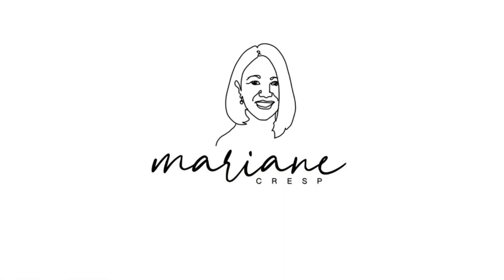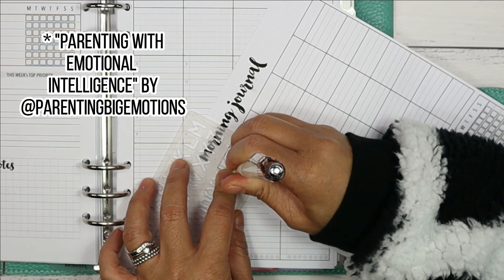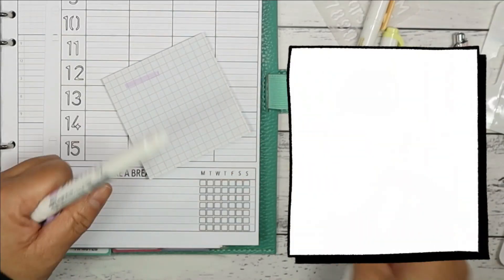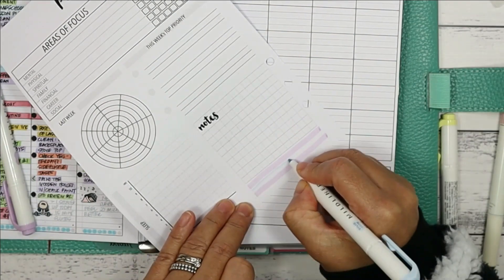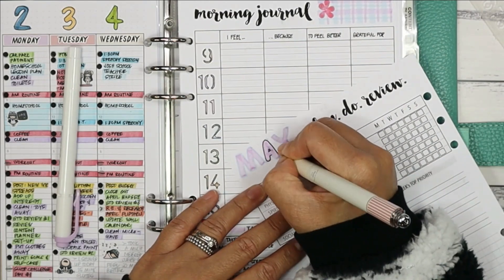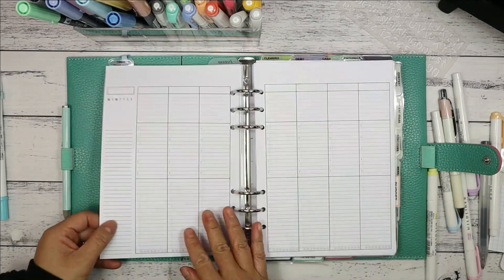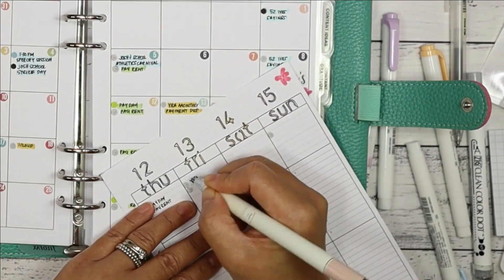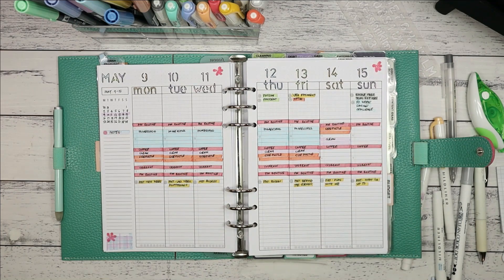Plan with Me / Well-being and Weekly Spread May 9-15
Happy Mother's Day. Still in my robe, come along with me as I plan out the new week for May 9-15

00:00 Intro
00:35 Stationery used
01:11 Morning journal and micro-break habit tracker
05:58 Wheel of Life and 7 areas of focus
07:35 Weekly 2-page spread

EDIT: 3:10 NEW Zebra Mildliner Set of 5 … not 6

•  Filofax Personal Size Ruler

• Clickable Grey Muji Gelpen in 0.5
• Papermate Liquid Paper Dry Line Grip correction tape